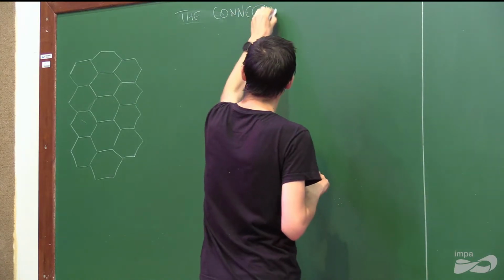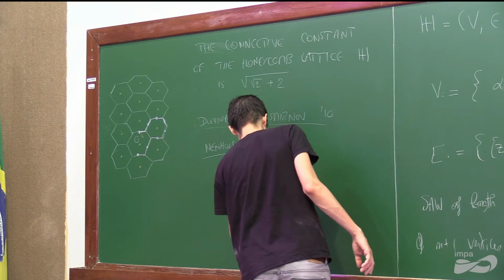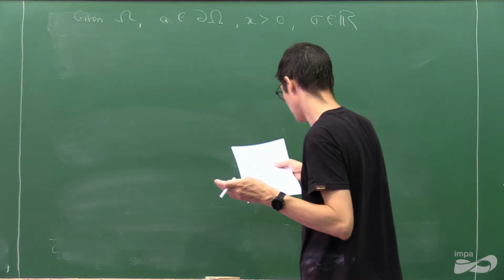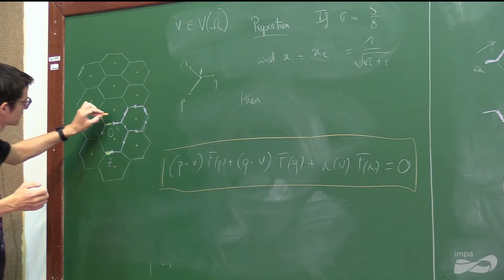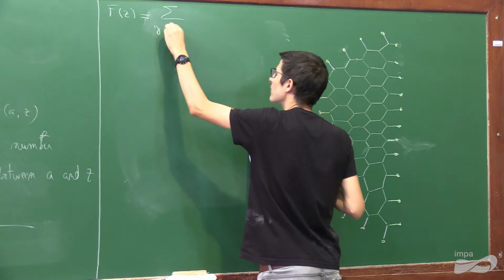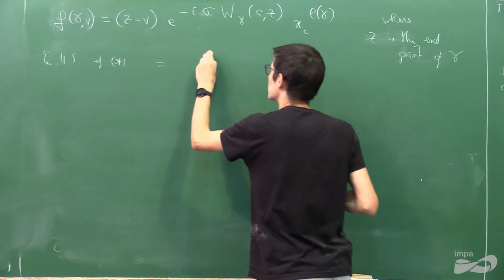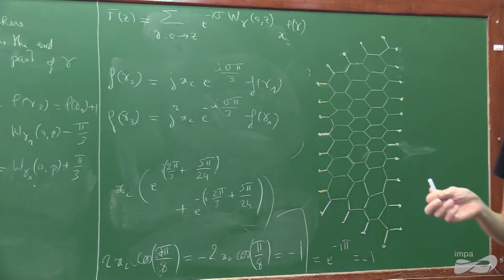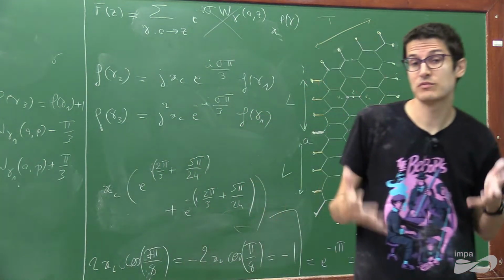(31/01/2023) - Mestrado: Introdução à Mecânica Estatística - Hubert Lacoin - Aula 09